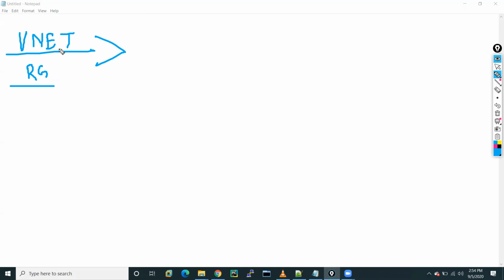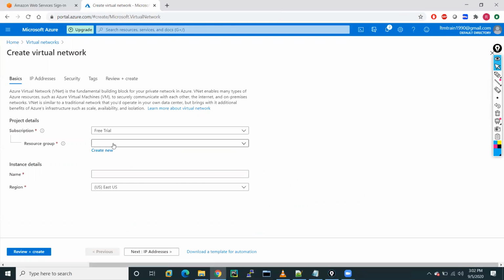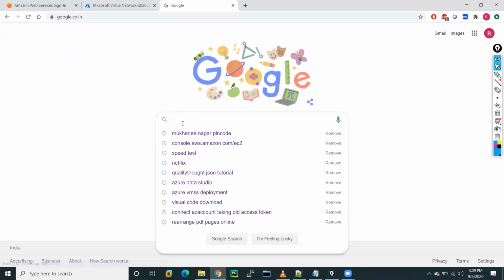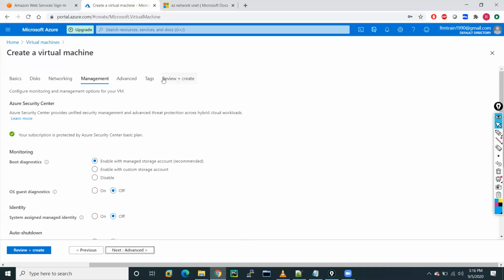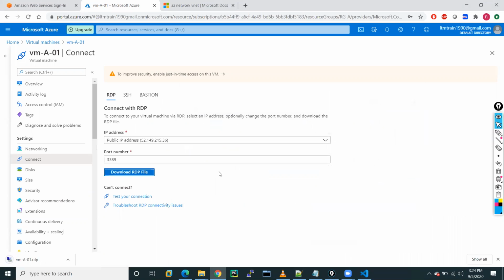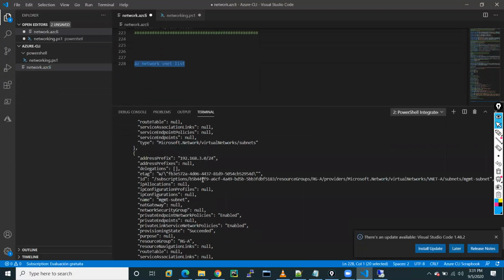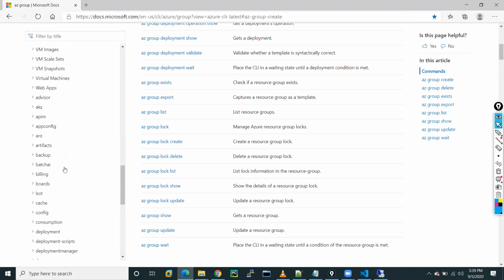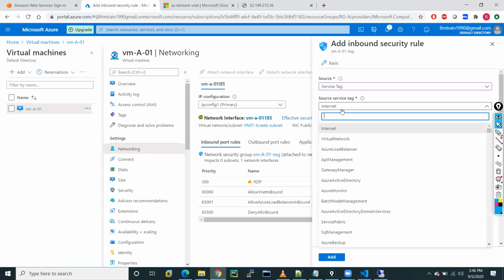Azure AZ-104, AZ-103, AZ-301, AZ-304 Demo Videos